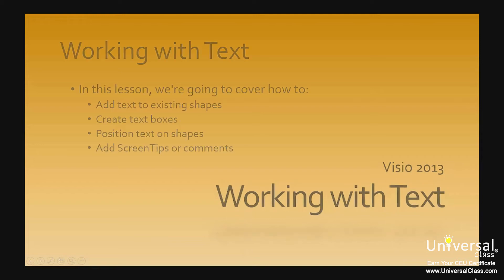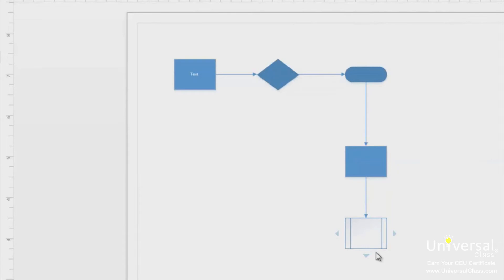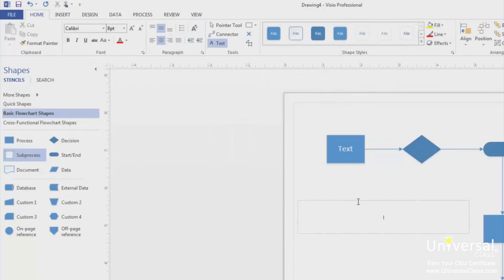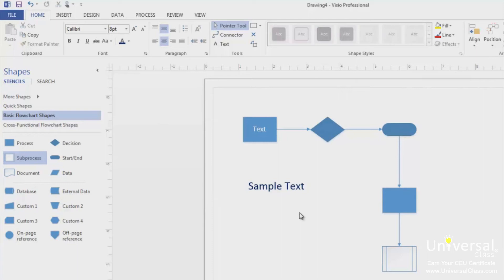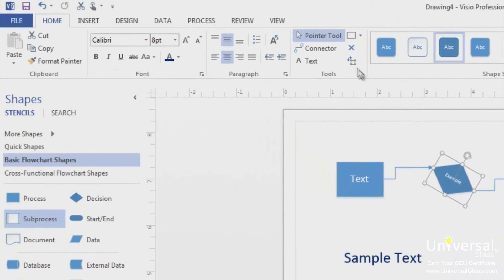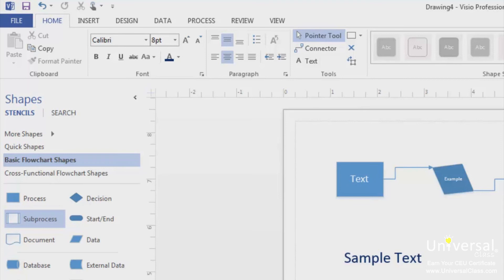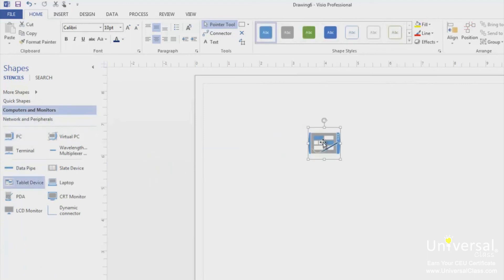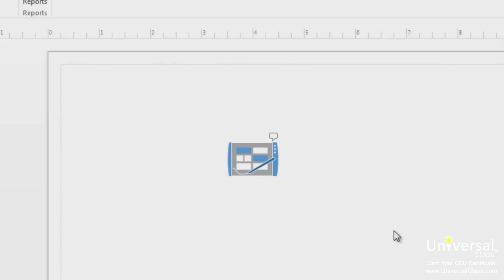Working with Text in Microsoft Visio 2013